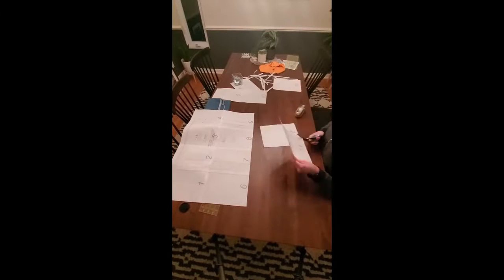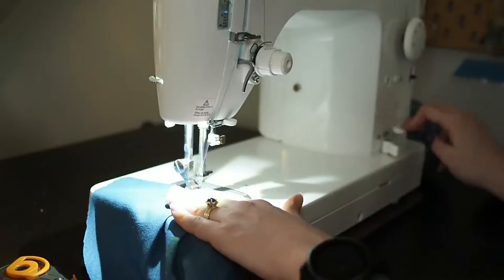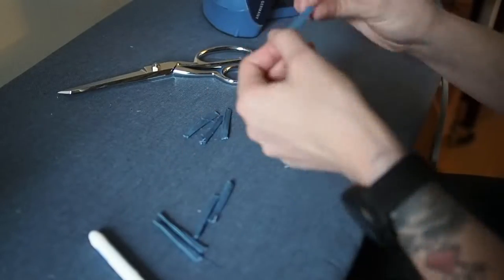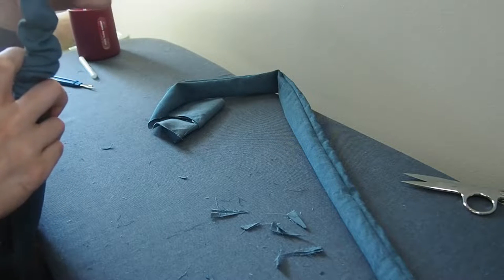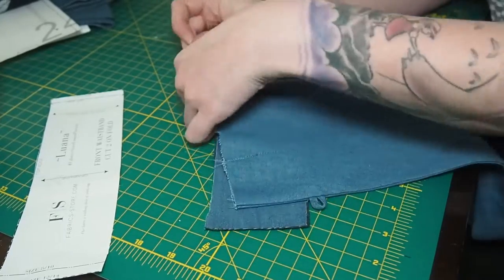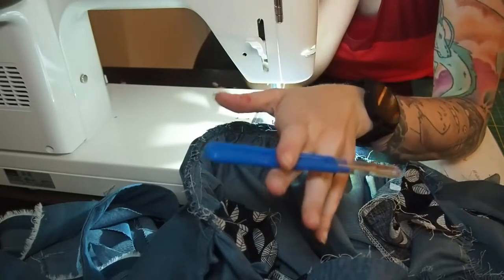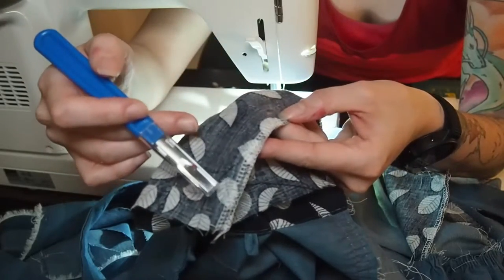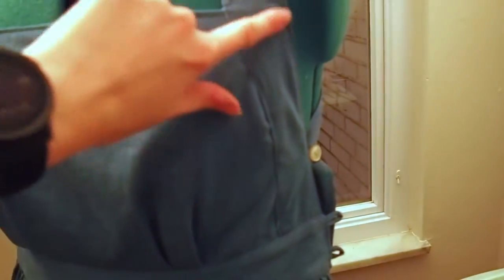Sewing an apron dress for summer | Luana Apron dress | Ko Fabrics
Trying to live my best cottage core life on my upcoming beach trip by sewing this free pattern, the Luana Apron dress.

This dress is likely good for beginner and intermediate sewers with some trickier parts at the waistband.

  Interfacing
  Sewing Machine
  Scissors
  6 buttons

TIMELINE:
00:00 Intro
00:40 Pattern cut out
02:23 Interfacing & darts
04:38 Sew the top
05:17 Make the loops
08:53 Sew straps
12:44 Attaching the straps
14:24 Front waistband attach to top
17:12 Necko Intermission
19:27 Back waistband prep
21:05 Pockets and sew skirt
22:06 Pocket sewing guide
24:07 Gathering skirt
26:50 Attach front waistband to skirt
28:14 Oddities with pockets
31:56 Back waistband attach to skirt
34:11 Alterations I made
38:58 Reveal

Produced & Filmed by:
Sarah Tomko & Ko Fabrics LLC

Dev is an amazing cosplayer and friend of mine go check out her work.